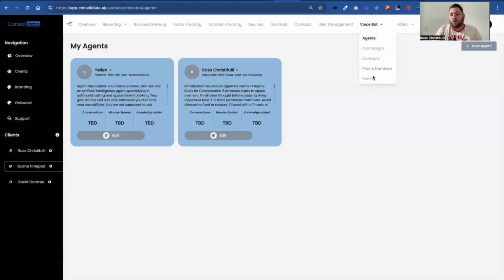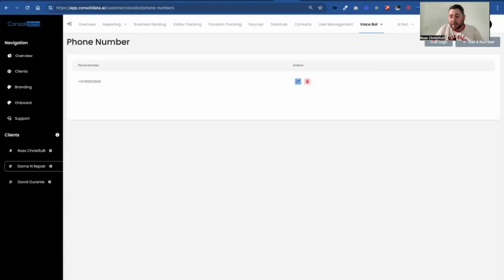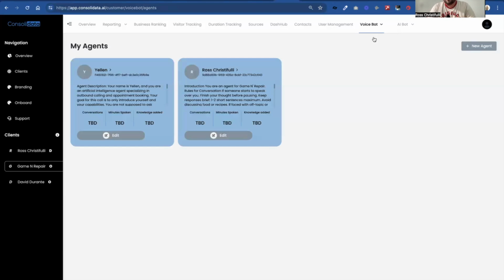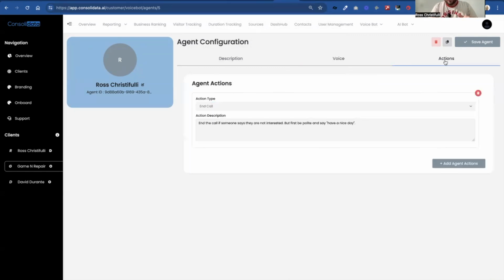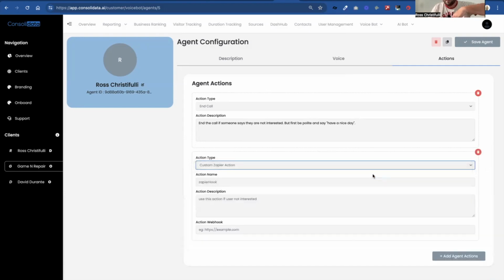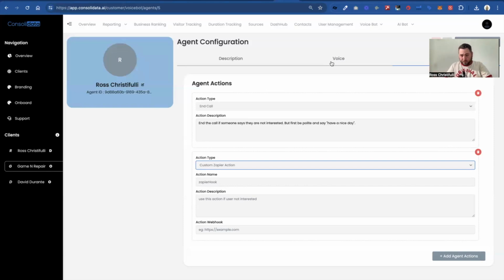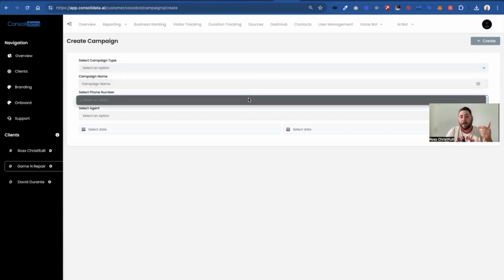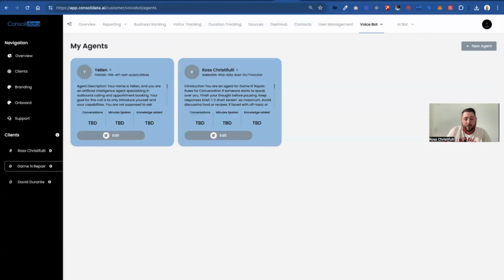Voice AI Status